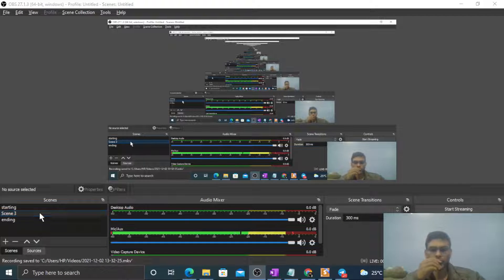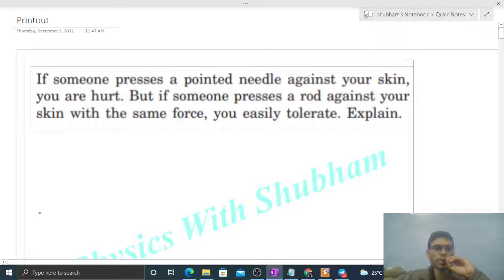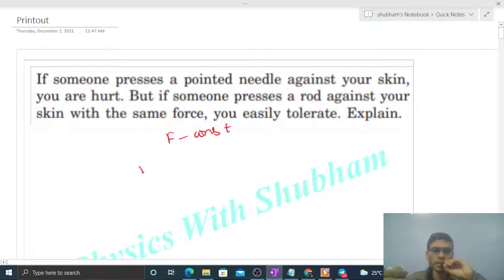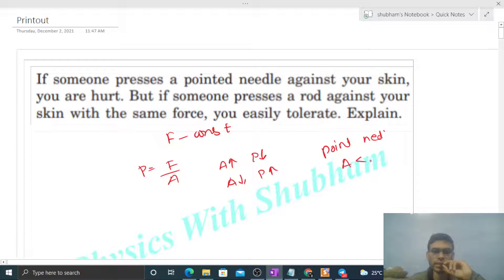If someone presses a pointed needle against your skin, you are hurt. But if someone presses a rod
If someone presses a pointed needle against your skin,
you are hurt. But if someone presses a rod against your
skin with the same force, you easily tolerate. Explain